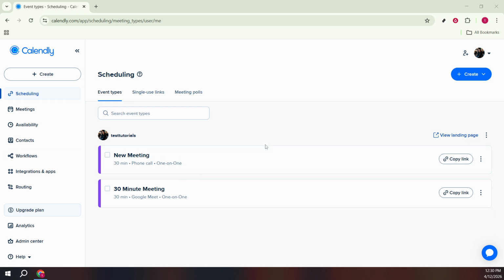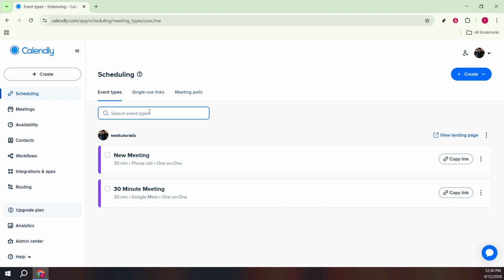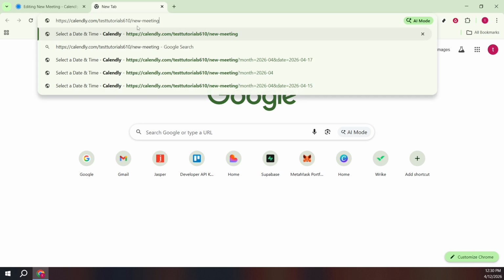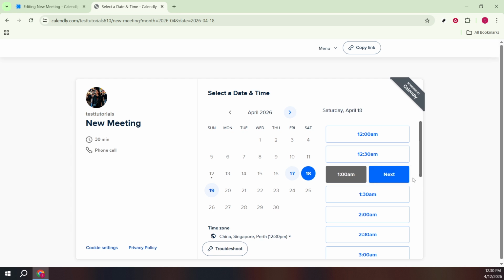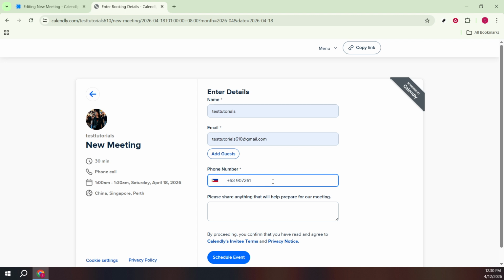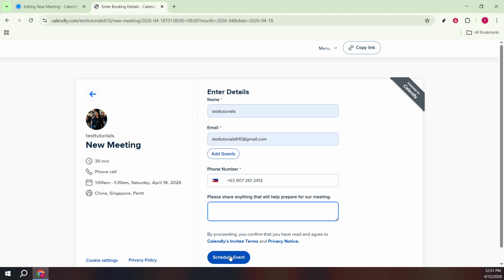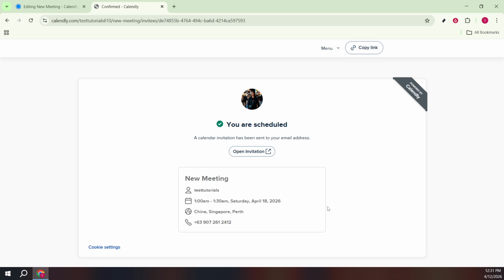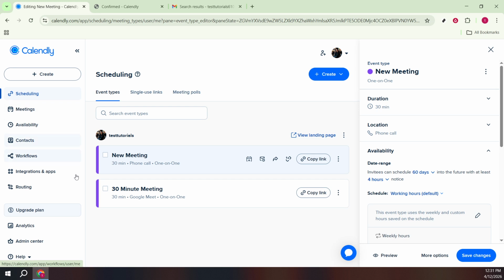How To Book A Meeting On Calendly [2026 Guide]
How To Book A Meeting On Calendly